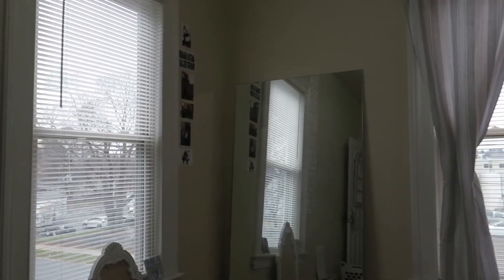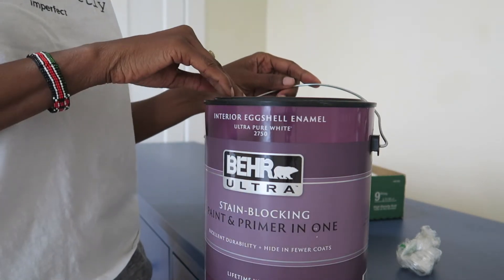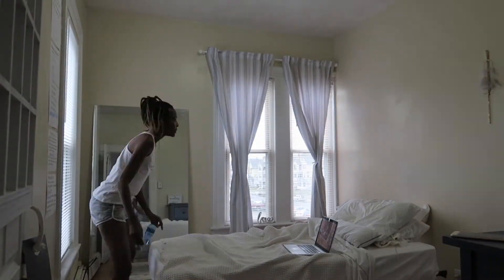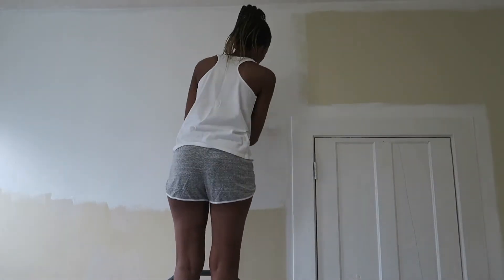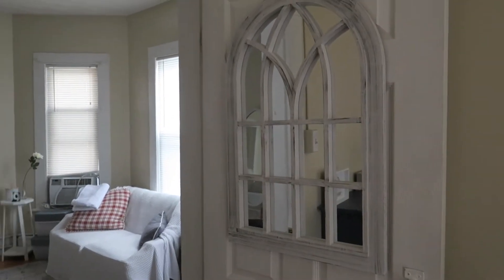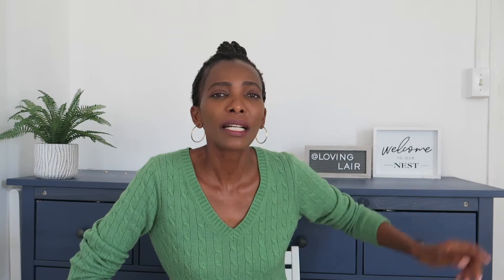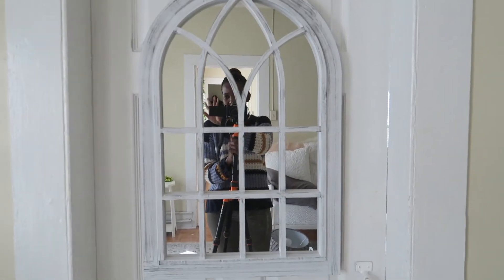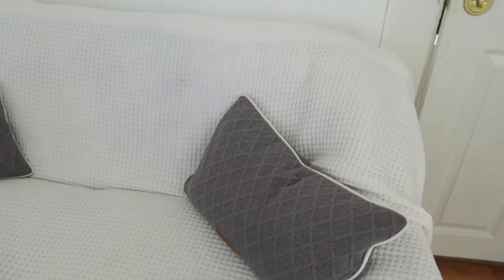Minimalist Bedroom Makeover | Grey Dynasty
Hiya! I've been home a while and I had some time on my hands, so welcome to my minimalist Bedroom Makeover Room Tour -Cheers!!